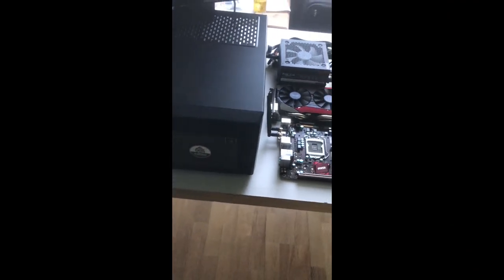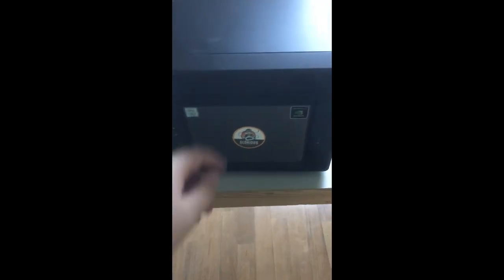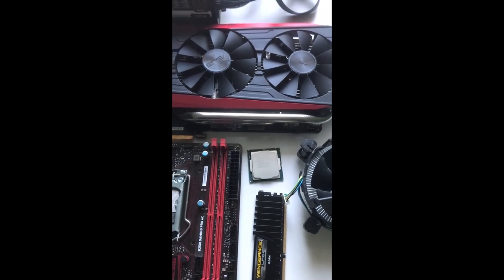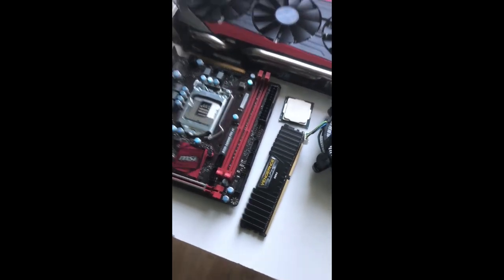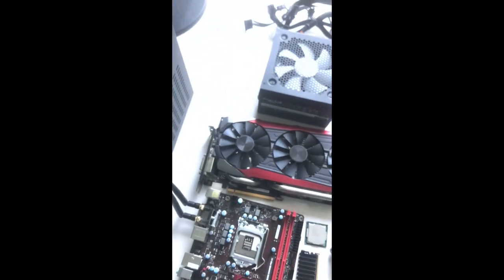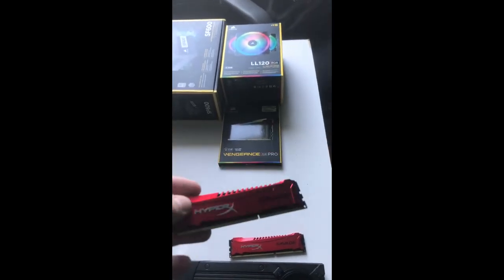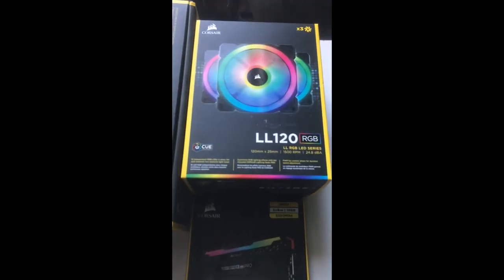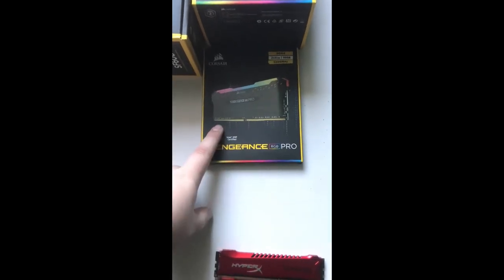Channel Introduction and November 2019 Tech Haul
Does it suck? Yes. Am I too lazy to redo it? Also yes.